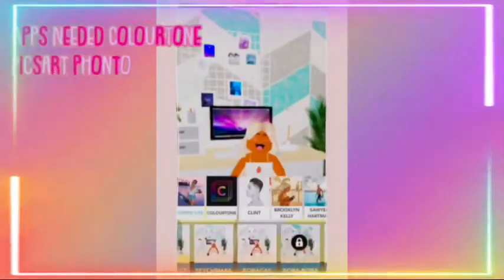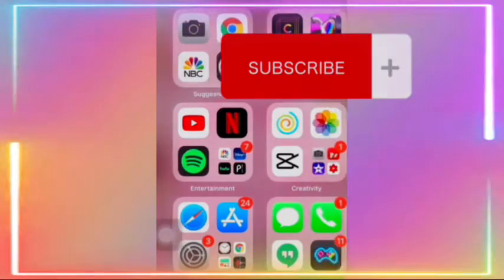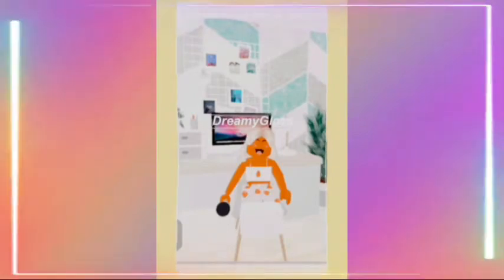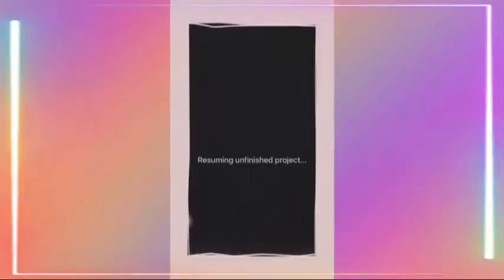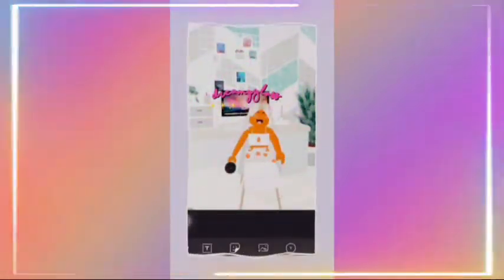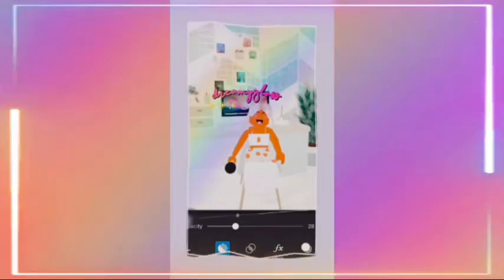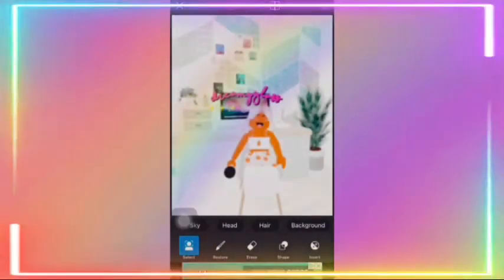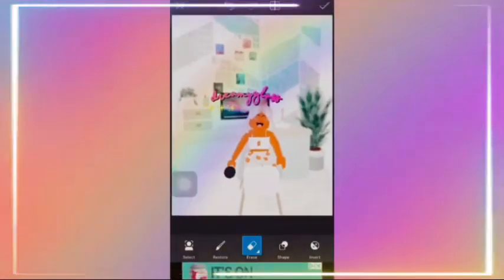How I Edit My Profile Pictures| Dreamygloss:)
w e l c o m e to da box ✰✨✨✨✨✨✨✨🧁! todays video is a video on how i edit my profile pictures💕! be sure to like and subscribe:) happy bday mom💕
view goal for videos :100 views!
faq-alot of asked questions ✰
what are the main app you use to edit? i edit on imovie and flimora
what verison of imovie do you edit on? ✰iphone verson
what do you flim ? iphone 7 or my chorme book
what do you edit on? my iphone 7 ✰
how long have you been a youtuber ? ✰2 years
age? 🤔✰
do you use apps other than imovie to edit? ✰maybe🤫✰
upcoming videos ✰?

and whats on my iphone?✨
things you should know-
your so cool

to win a shoutout:) i pick ramdon
your awesome ✰
you will be successful ✰
my links

collaboration ✨❤️
 only do them with family & friends ✰
DISCALMERS ✰

HATE IS NOT TOLERATED IF YOU SEND HATE YOU WILL BE REPORTED FOR CYBERBULLYING AND BLOCKED IMMEDIATELY!
also!! dont steal video clips from my channel pls it rlly hurts my feelings!!
editing inspo from ✰

go sub to themm ✰
i post monday and saturday ✰
sub goal ✰
100
and 90 ✰subcount:80subscribers✨
things that will help ✰
watching my playlists-watch time hours&mins ✰
subscribeing and liking the vids ✰
also sharing my videos ✰